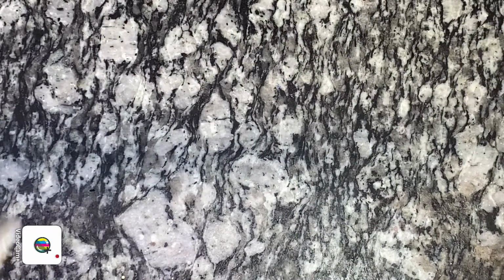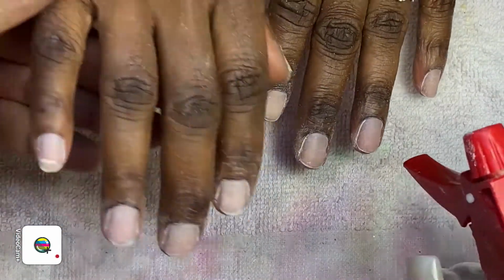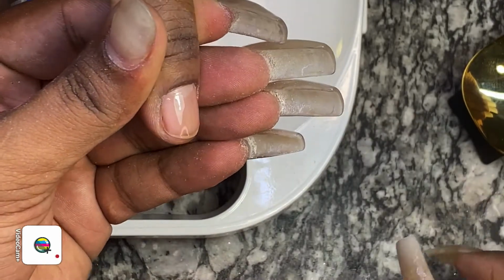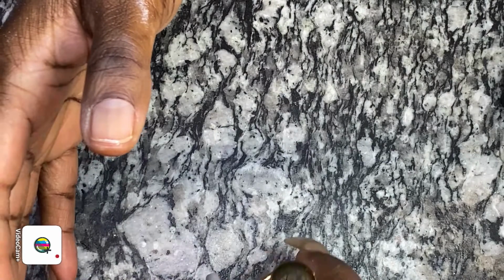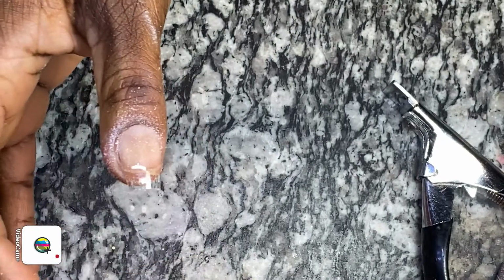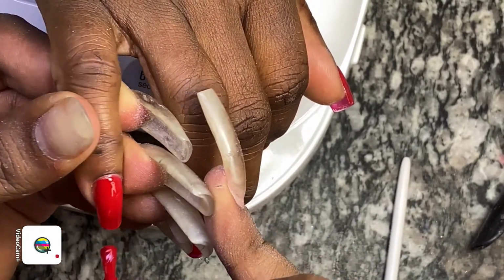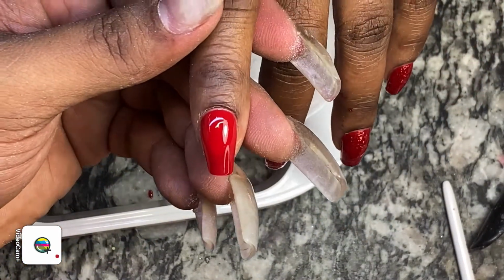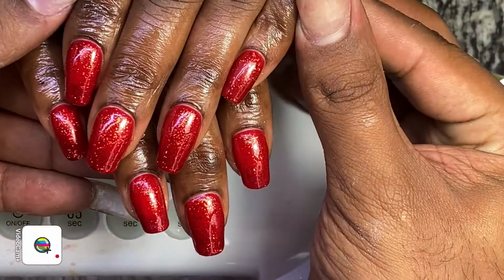Apres GelX: APPLICATION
In this video I will be doing an Apres GelX application. Enjoy!!!